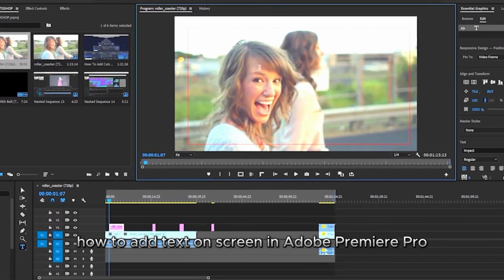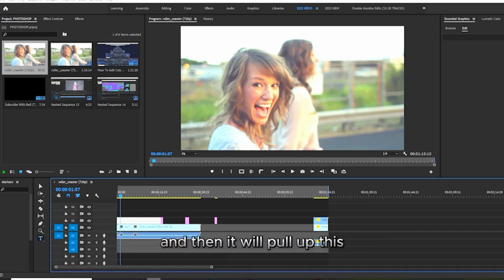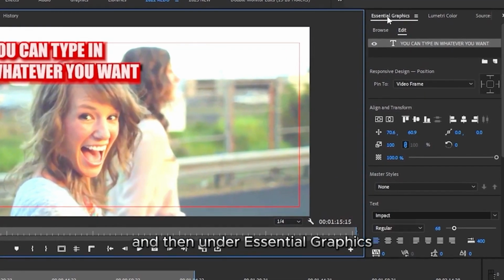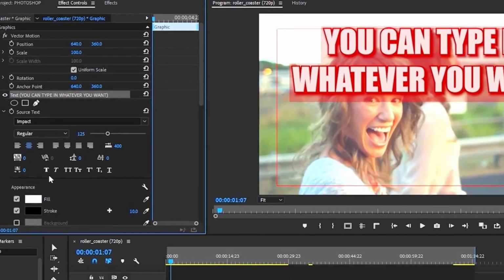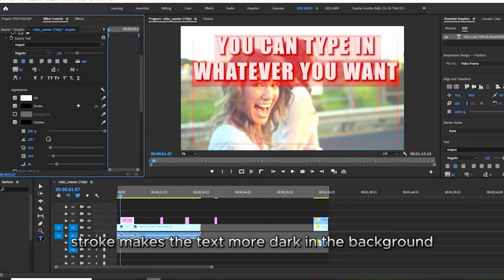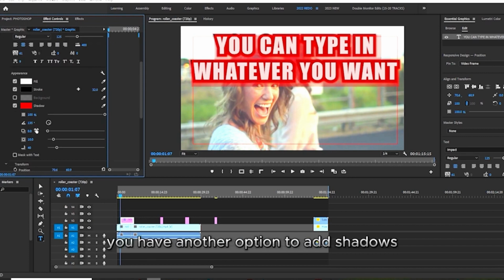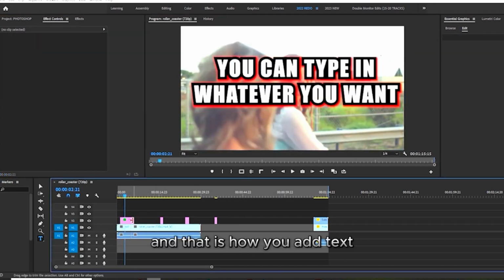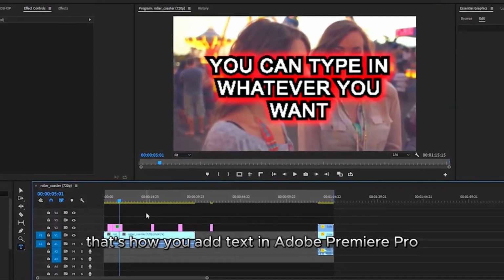How To Add Text In Premiere Pro (2025 Tutorial)